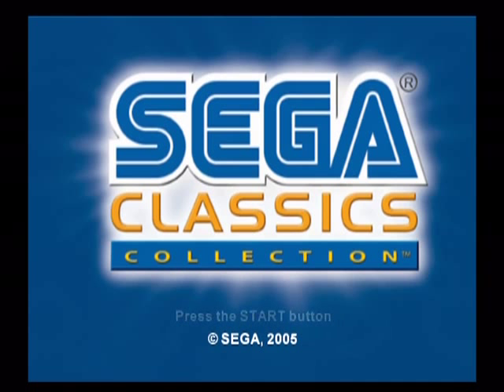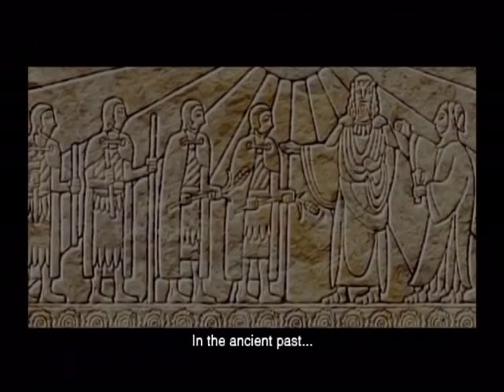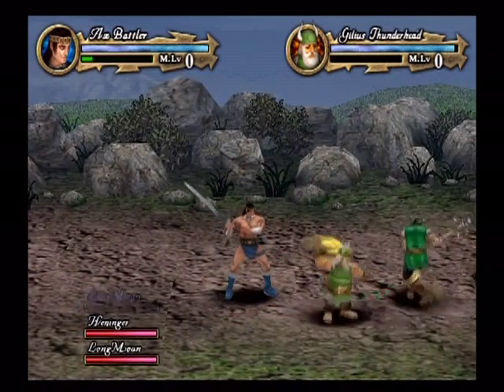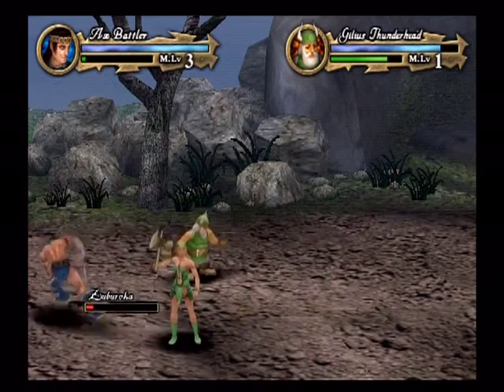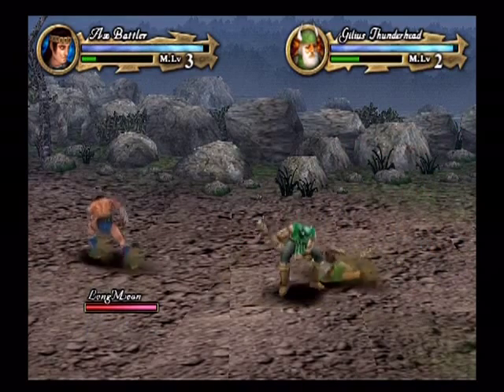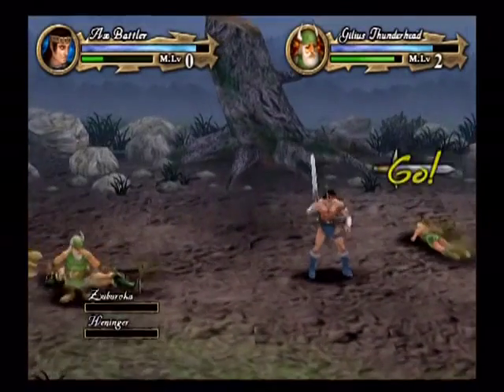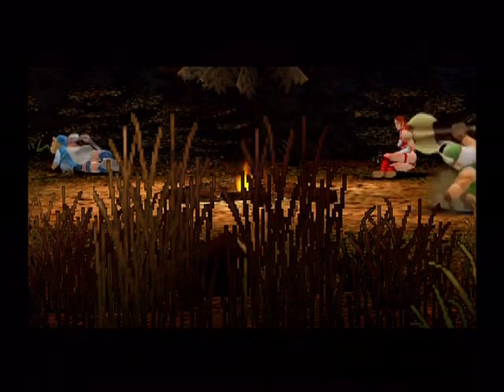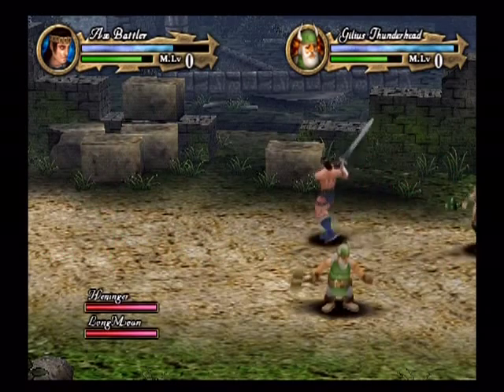Lurid & Zain Play: Golden Axe PS2 - Part 1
Lurid & Zain start up some Golden Axe! But not the beloved Genesis game, nor its arcade predecessor. Nay, they instead play a horrible recreation of the game found on the Sega Classics Collection for PlayStation 2!

They struggle with the controls, poor graphics, sound design and changes from the Genesis game.

They romp through the first two levels, which comprise the Wilderness area.